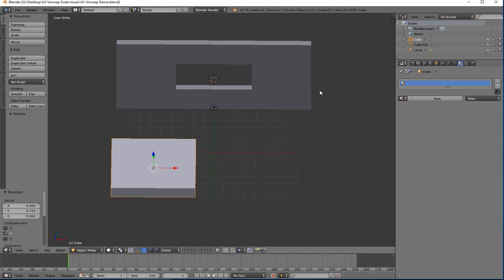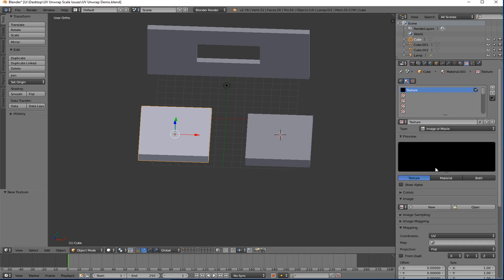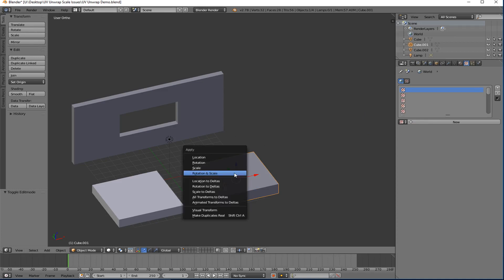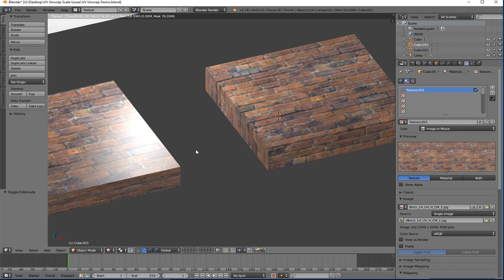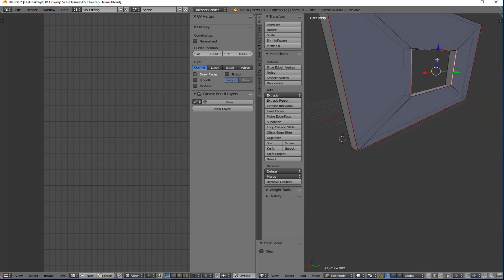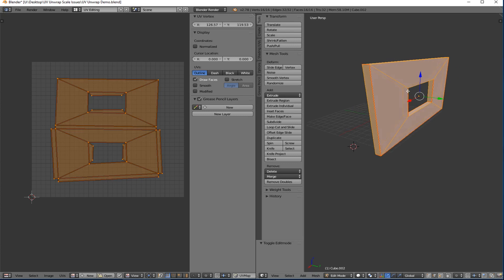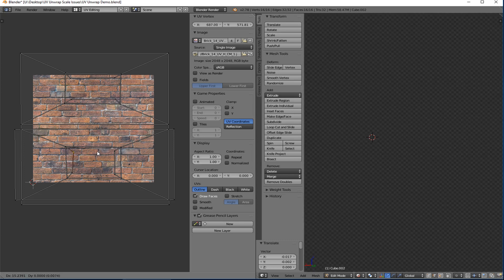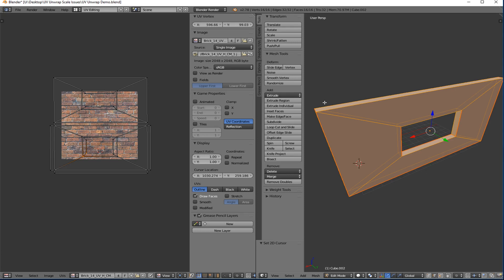UV Unwrap in Blender - How to Fix the Non-Uniform Error When Unwrapping Objects!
In this demo, I show my class how to fix objects that unwrap badlyand throw the "Non-Unifor" error.  This simple fix will help your Unwrapping on all objects that you hvae made and maodified in Blender!